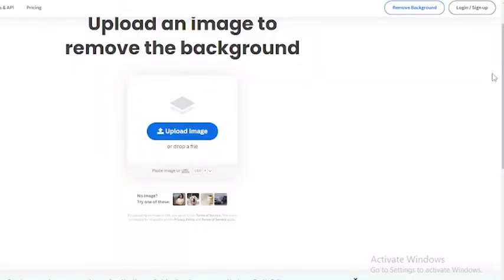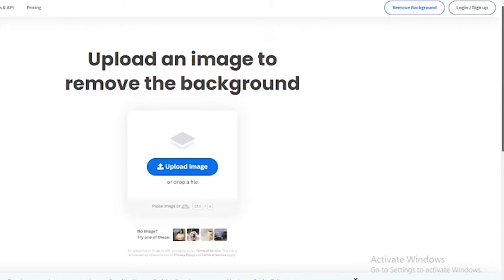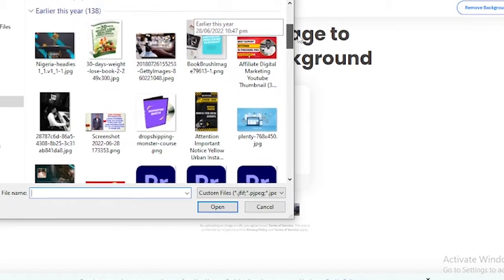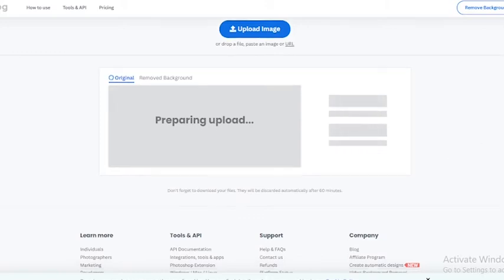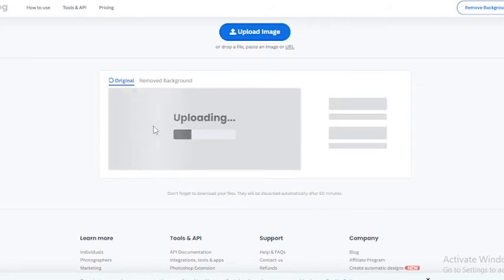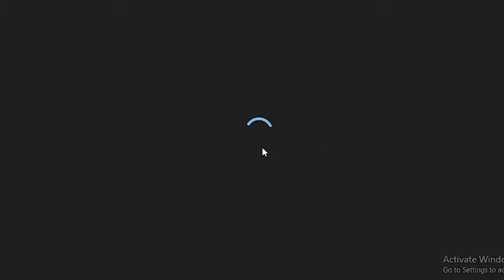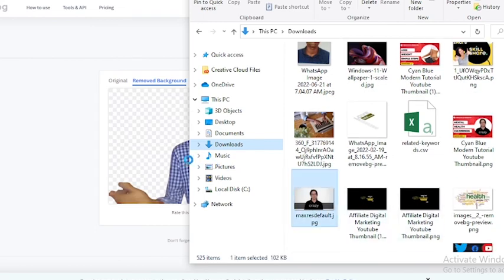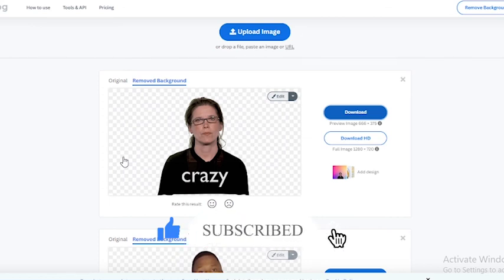removebg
This video shows how to remove the background from a photo. the simplest and easiest way ever, this works even if you are not a professional

Sign up on Bluehost through this unique link and get their special promotional offer and discount. only with the link

remove photo background
remove background